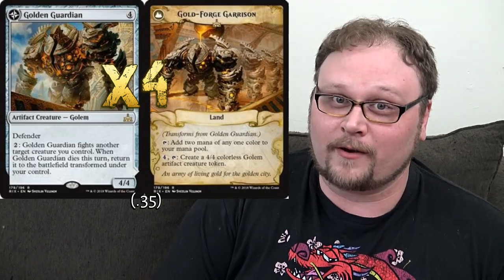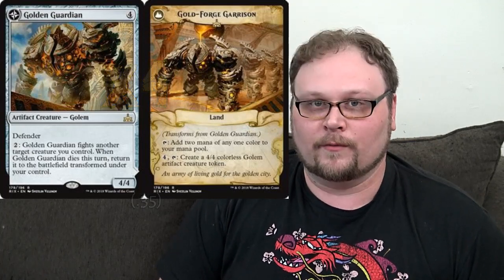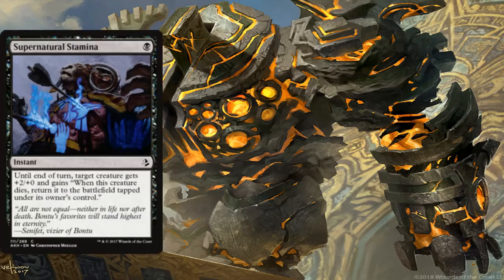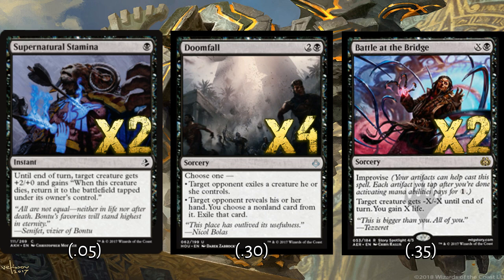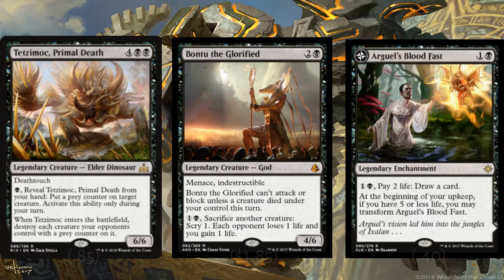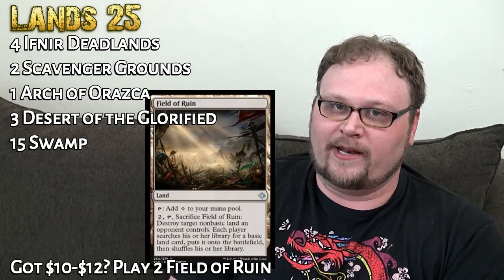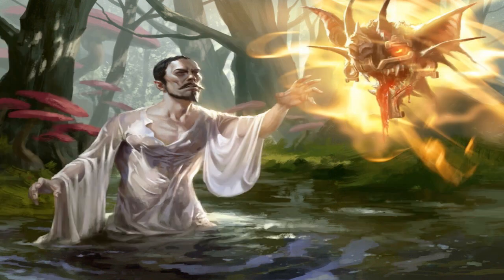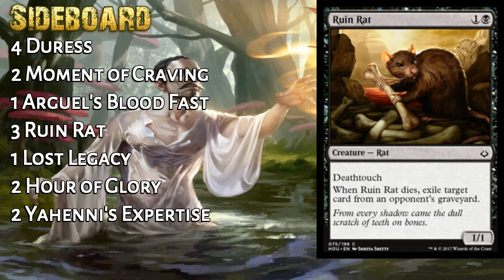Mtg Budget Deck Tech: $35 Golden Guardian in Rivals of Ixalan Standard!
Dev's got one of the most requested budget decks of the season: Golden Guardian!

    Category
        Gaming